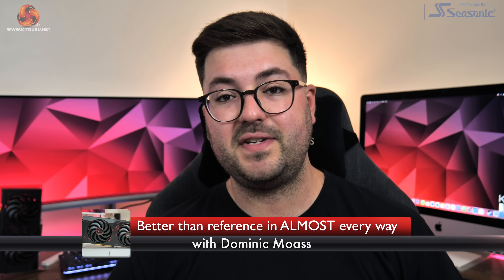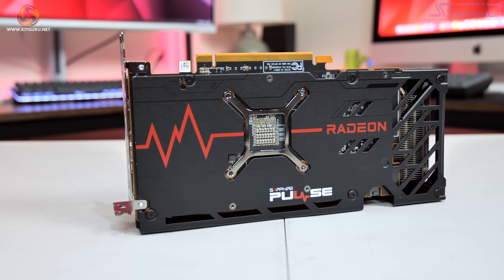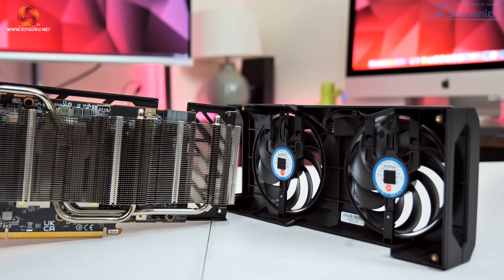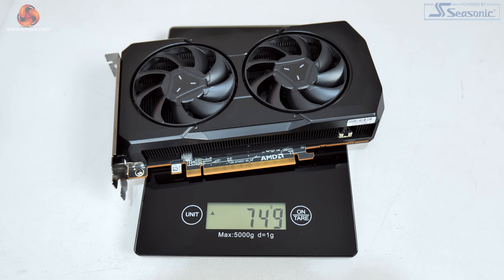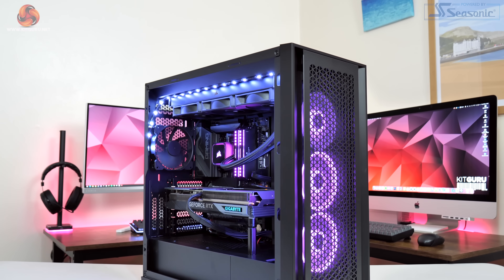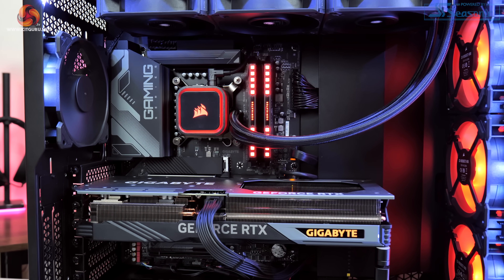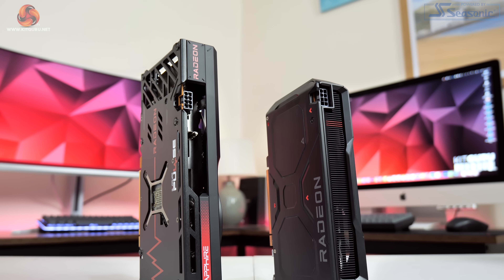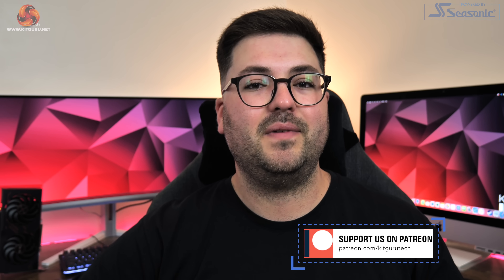Sapphire RX 7600 Pulse Review: 8C cooler than reference!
The Pulse series has firmly established itself as a bang-for-buck favourite since its inception in 2017 and that looks to be no different for this RX 7600 model.

00:00 Start
01:13 Design + build quality concerns
02:20 fans and dimensions
03:23 Backplate, display outputs
04:17 Disassembly + PCB / heatsink
05:55 Test setup
06:21 Thermals and acoustics
07:55 Power + clocks
08:54 Game benchmarks
09:26 Overclocking
10:53 Closing thoughts

PC test system supplied by PCSpecialist.

Corsair 5000D Airflow Tempered Glass Gaming Case
32GB Corsair Dominator Platinum RGB DDR5 6000MHz
500GB Seagate Firecuda 530 Gen 4 PCIe NVMe
4TB Seagate Firecuda 530 Gen 4 PCIe NVMe
Corsair 1600W Pro Series Titanium AX1600i Digital Modular PSU
Corsair iCUE H150i Elite RGB High Performance CPU Cooler

KitGuru uses a variety of equipment to produce content:
As of May 2019: